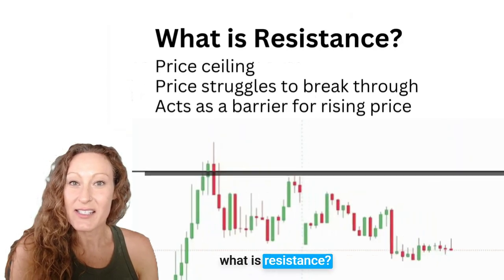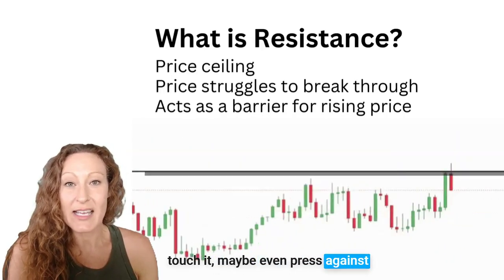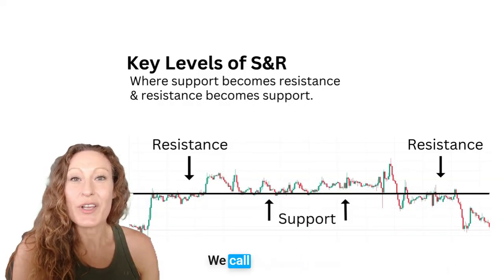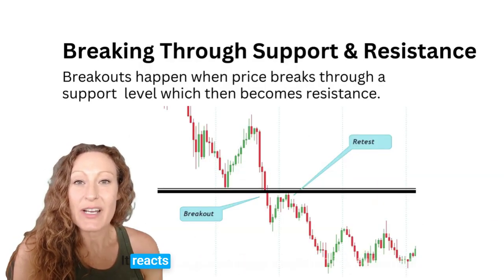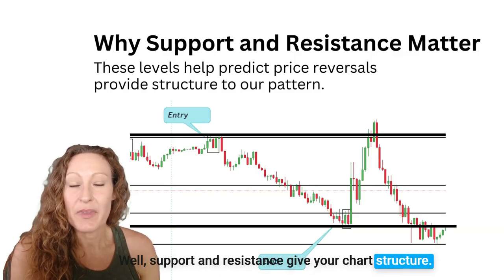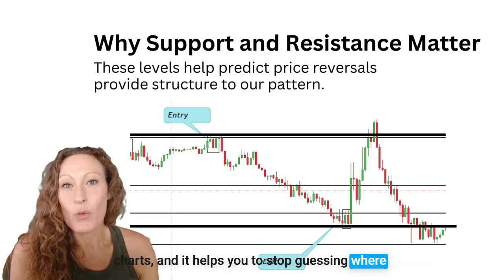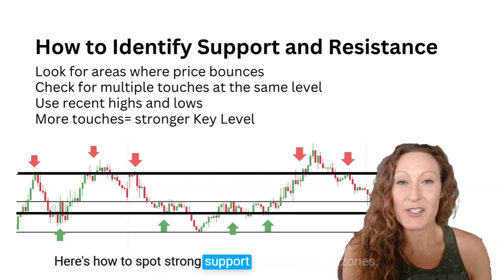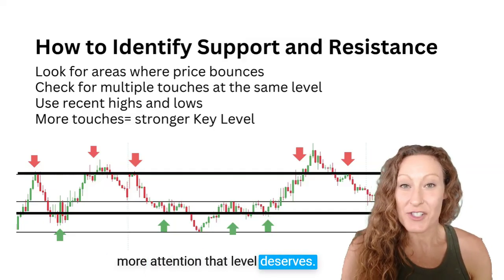Day 3: Support and Resistance Explained | Beginner Forex Trading Zones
Welcome to Day 3 of the 7-Day Beginner Forex Mini Course

We’ve learned why the forex market exists (Day 1) and how to read candlesticks (Day 2). Now we’re zooming out to look at the price zones dealers love to work around: Support and Resistance.

What you’ll learn today:
✅ What support is (the “floor” of the market)
✅ What resistance is (the “ceiling” of the market)
✅ How broken levels switch roles and become key levels
✅ Why these zones matter for spotting reversals and manipulation
✅ How support & resistance give your chart structure and improve entries

👉 By the end of this lesson, you’ll know how to identify strong support and resistance zones and why they’re the most important (and most misunderstood) concept in trading.

LEARN YOUR BIGGEST CLUE WHERE TO ENTER (and exit) TRADES.

 you’ll find the complete learning path, live trading sessions, and a supportive community to keep you growing long after this mini course.